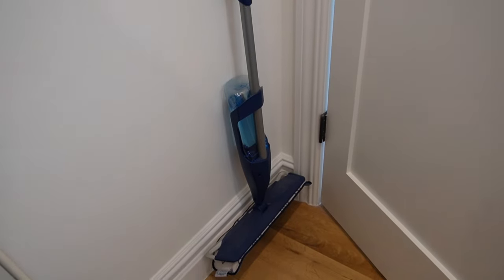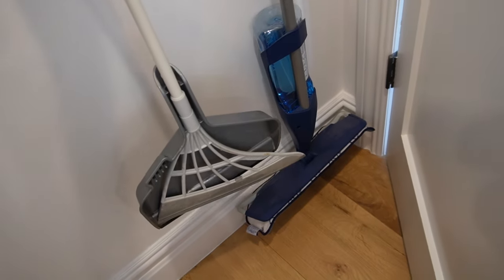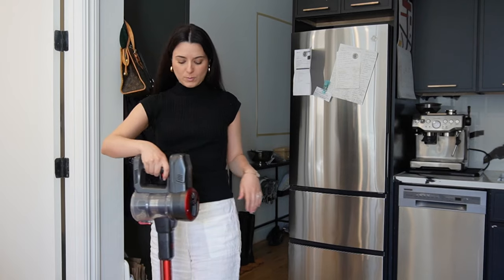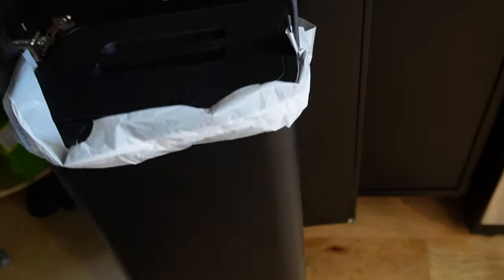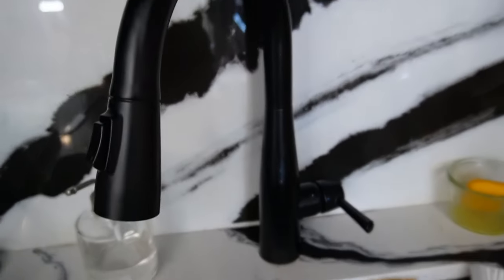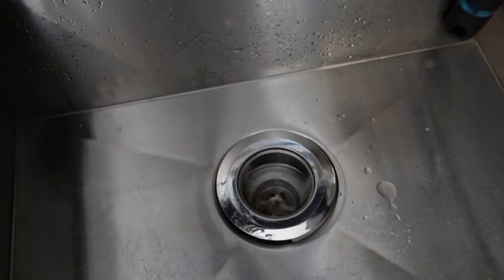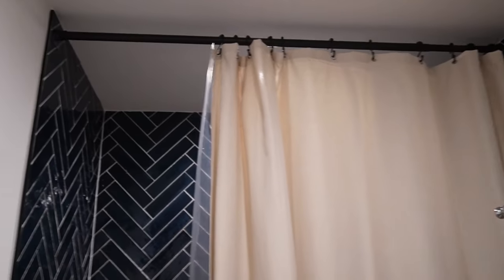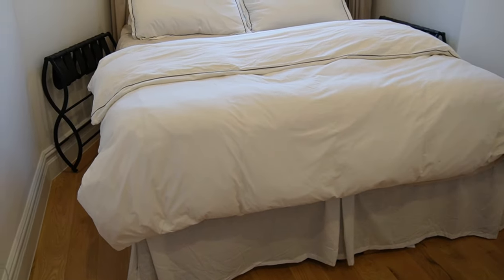Amazon Haul | NYC Apartment Essentials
amazon storefront

portable lamps
silicone broom
command broom hooks
bona mop
spice rack
magnetic knife strip
drain cover
trash bin
console table
wall mounted shoe rack
hanging shoe rack
bed frame
shower curtain
b&w roman shades
white roman shades
striped roman shades (out of stock) - similar

no code needed, use the link below to activate discount